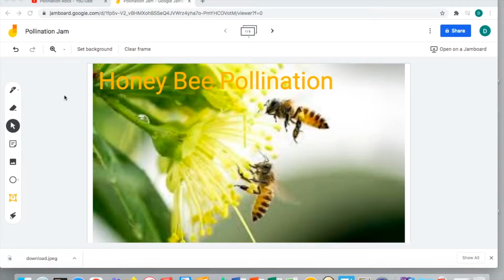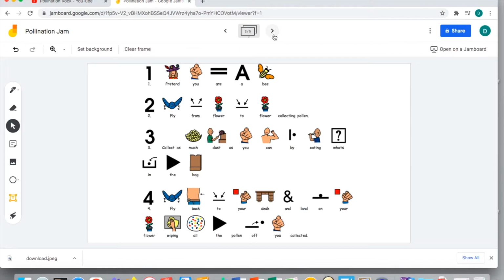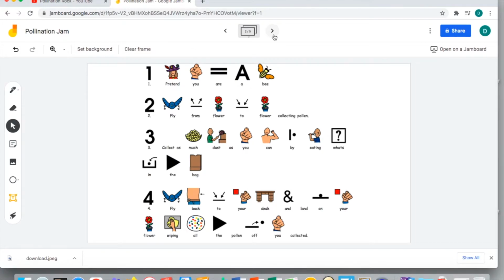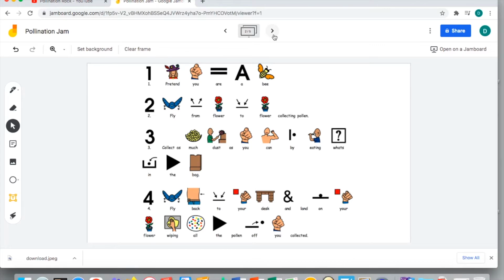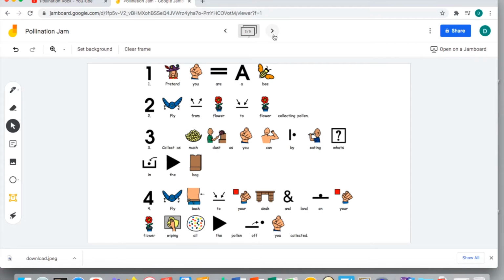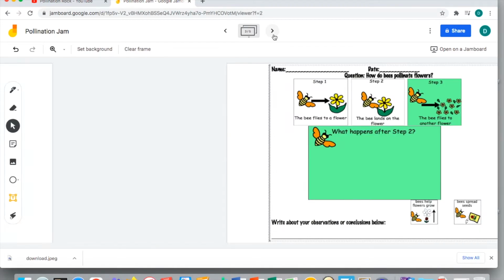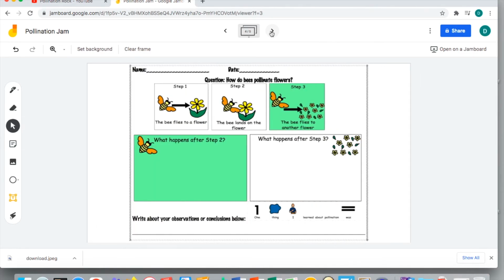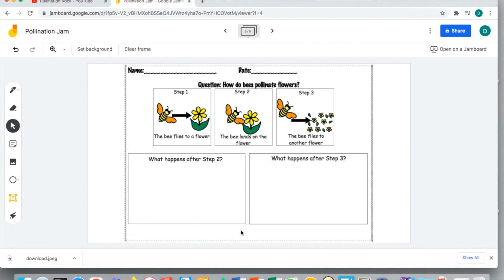Special_Education_Alternate_Sci_EE_5_LS21_Pollination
Students can participate or observe in an experiment while learning about pollination